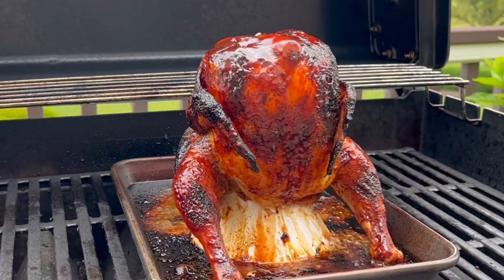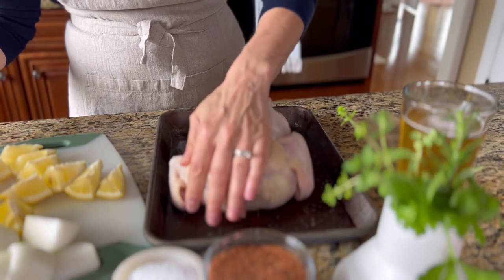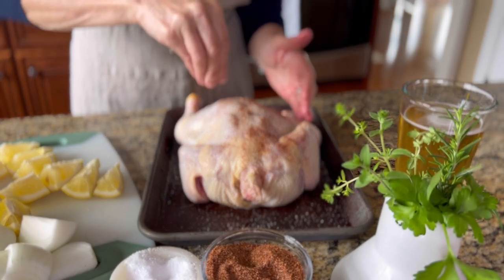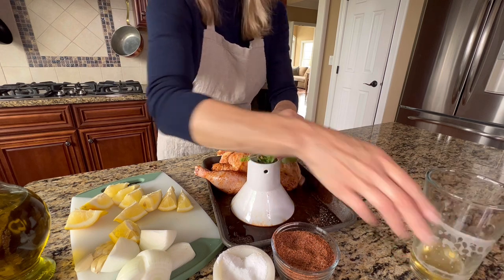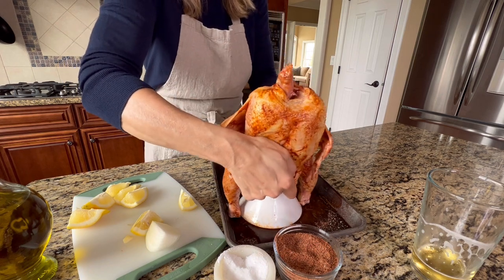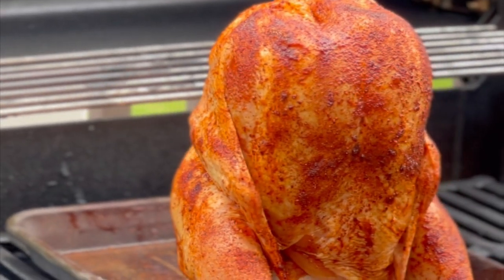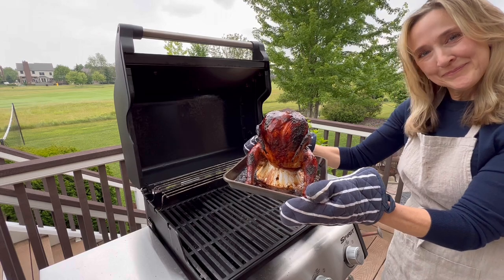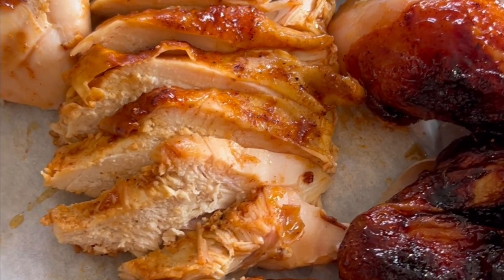Beer Can Chicken 😋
Beer Can Chicken (Grill & Oven Instructions) - Fall off the bone tender & juicy grilled whole chicken with the perfect BBQ rub.

It tastes so incredibly delicious, with a hint of lemon, garlic, and herbs, and just the right amount of smoky flavor from the spice mix in the bbq dry rub.